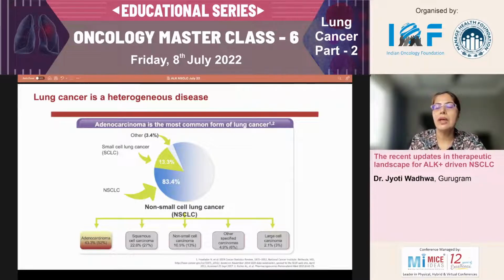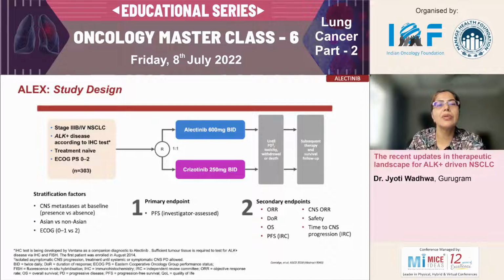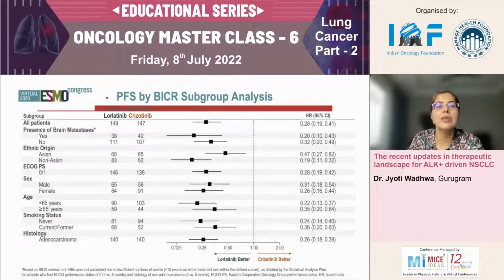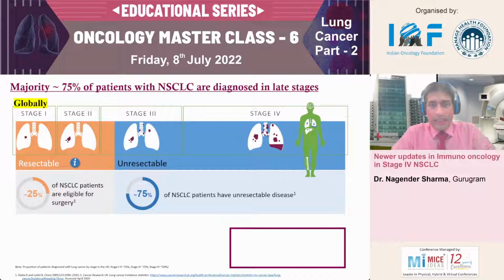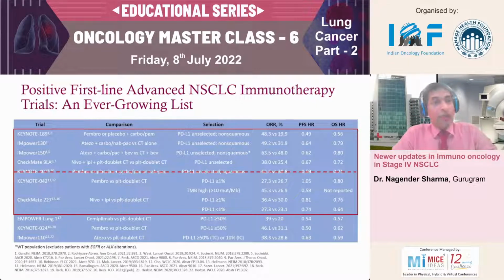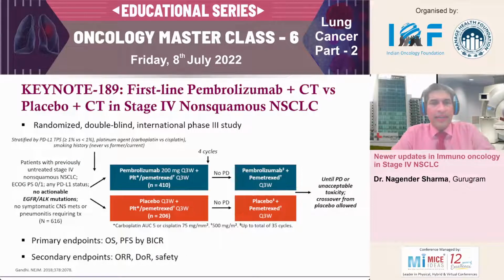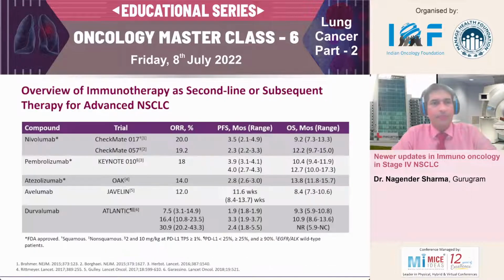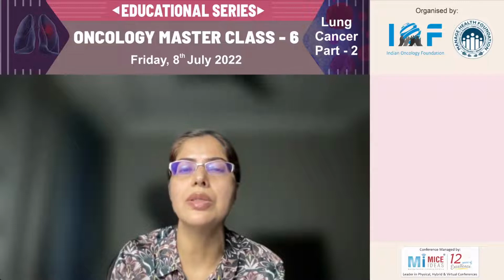Oncology Master Class 6 - Lung Cancer Part 2